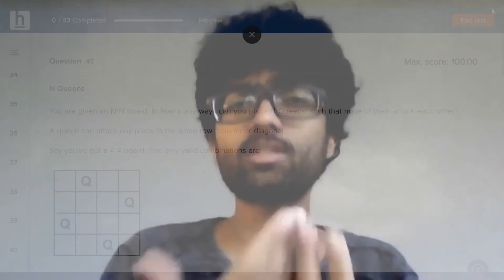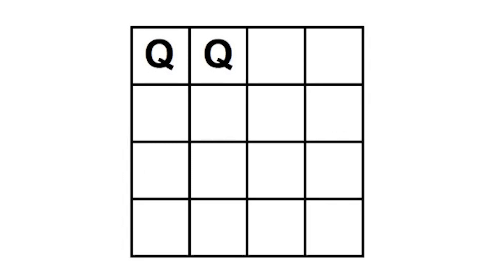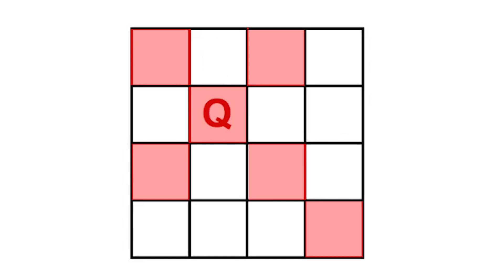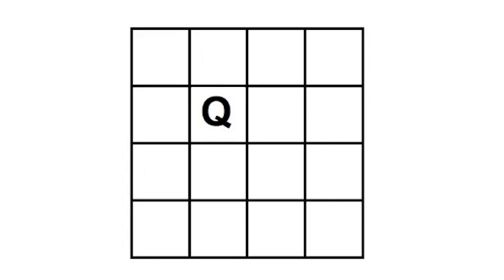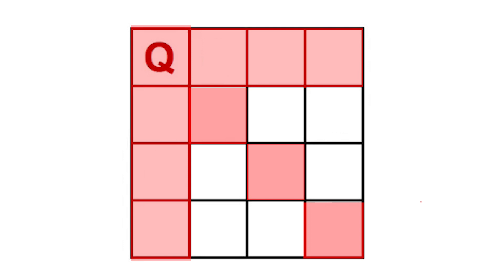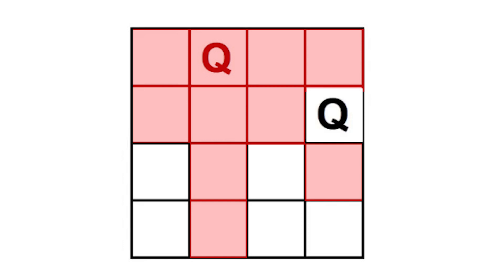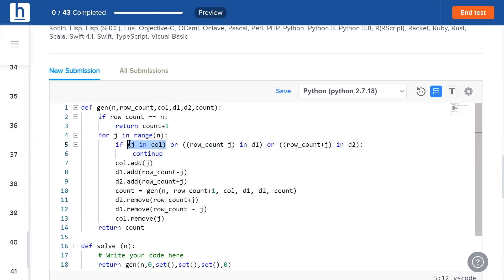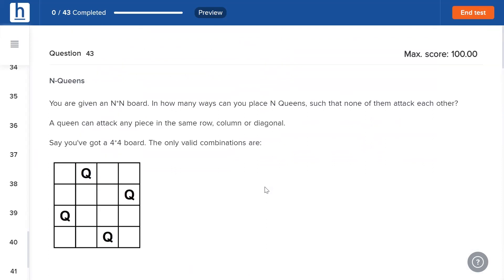N-Queens - Asked in Microsoft, Uber, Amazon, Apple and Facebook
This time on Codexplained, we're going to be tackling the coding problem, "N-Queens". The most powerful piece on the chessboard... what happens if there are N of them? There can't be two queens of the coop!

TIMESTAMPS
0:00 - Introduction
0:35 - Problem Explanation
1:11 - Solution
6:30 - Code